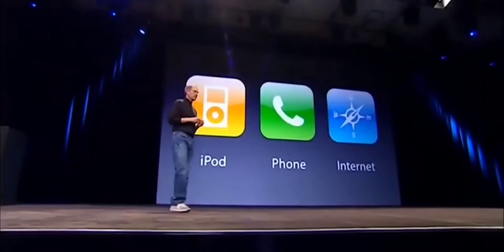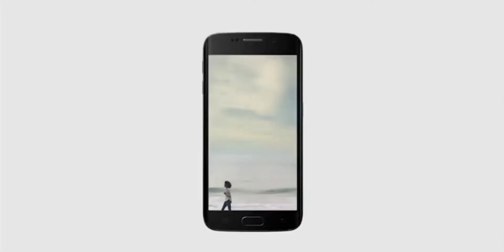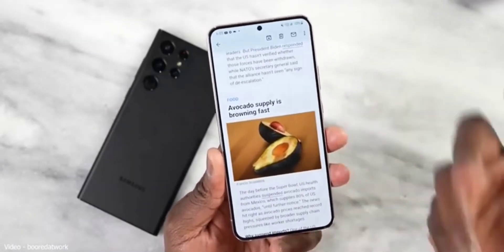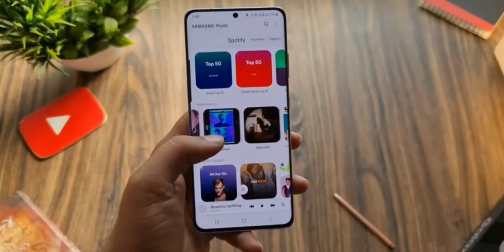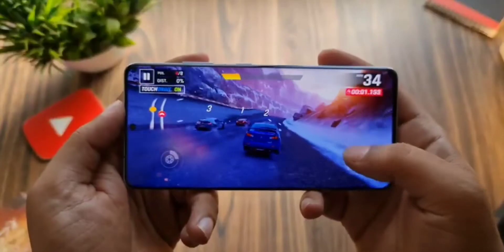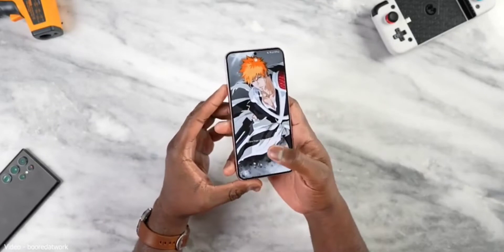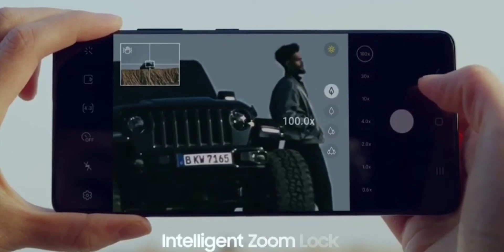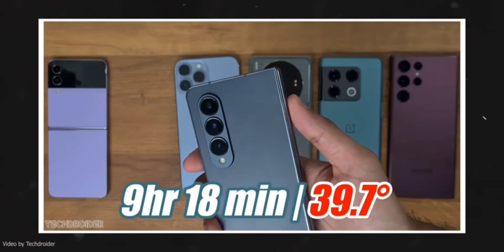Samsung Galaxy S23 - Following Apple'sFootsteps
Samsung Galaxy S23 and Galaxy S23 Plus will follow
Apple's footsteps and include the same design and
components. Samsung Galaxy S23 Ultra, however, will
have a slightly tweaked design but overall the design
including the back camera will remain the same.
Samsung will launch the Galaxy S23 and Galaxy S23
Ultra in February.

tags.
samsung galaxy S23 , galaxy S23 plus , galaxy S23, samsung galaxy S23 plus , s23 plus , s23 ,